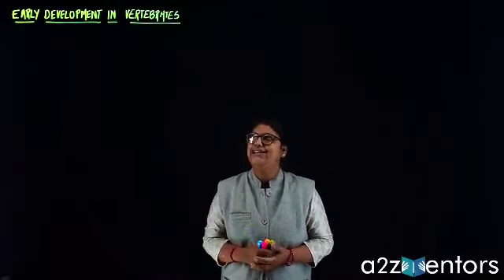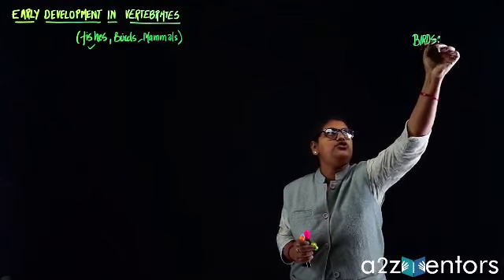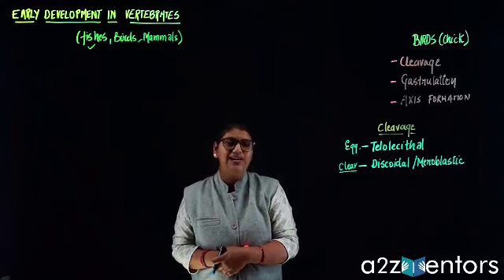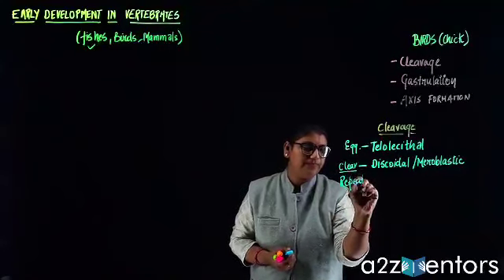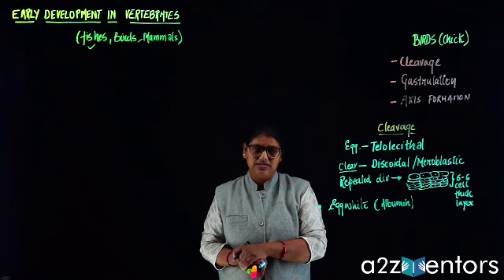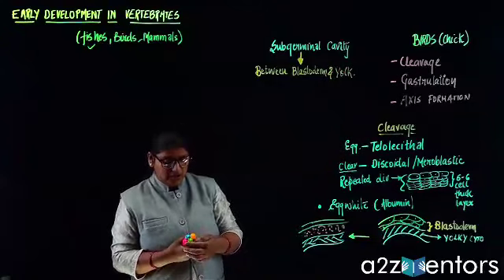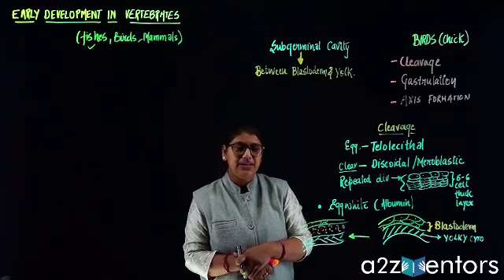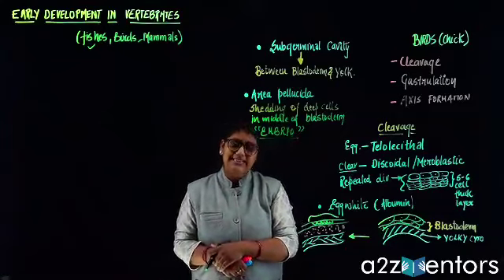Cleavage in Birds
CSIR NET/IIT JAM - JNU (Biology Stream) Preparation and for Undergraduate and Post Graduate Courses

The egg is telolecithal and cleavage pattern is discoidal / meroblastic. Repeated vertical and equatorial divisions occur leading to 5-6 layered thick cell called as blastoderm. Albumin secretes a chemical thereby forming a subgerminal cavity between the blastoderm and the yolky layer. Some deep cells are found in the middle of blastoderm  which shed off leading to formation of Area pellucid eventually forming embryo. Mrginal cells represents the interface between area pellucid and area opaca.